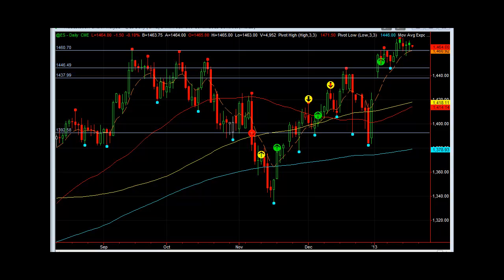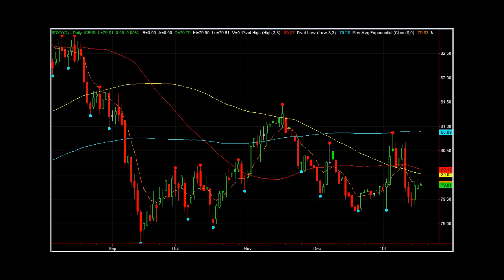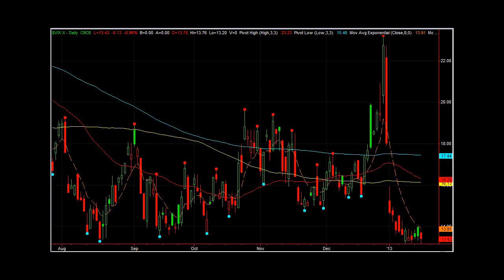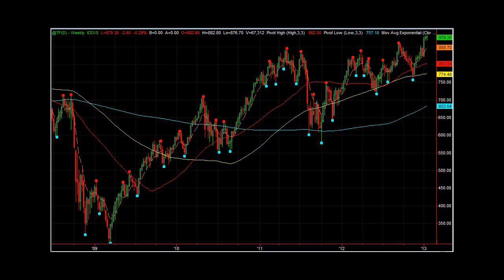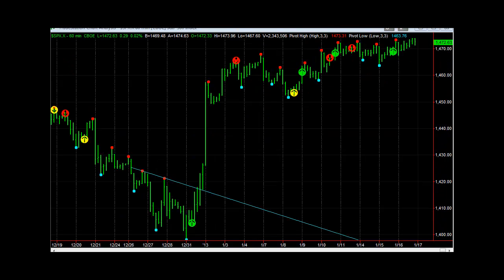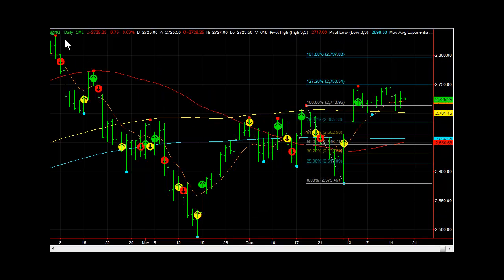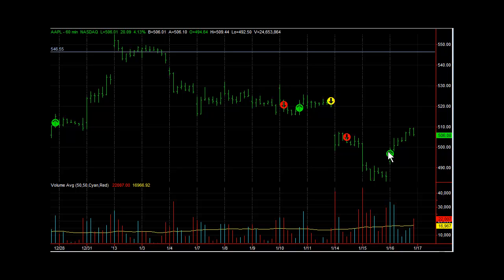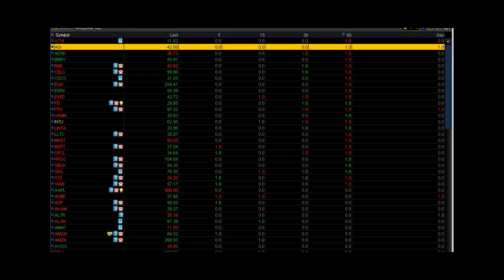What's Next for The Markets??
In this Free video I'll update you on the various cross currents of the markets and what it all adds up to. Futures and forex trading contains substantial risk and is not for every investor. An investor could potentially lose all or more than the initial investment. Risk capital is money that can be lost without jeopardizing ones’ financial security or lifestyle. Only risk capital should be used for trading and only those with sufficient risk capital should consider trading. Past performance is not necessarily indicative of future results.